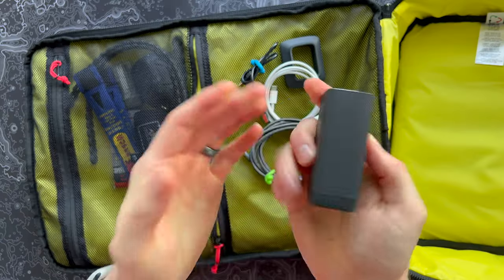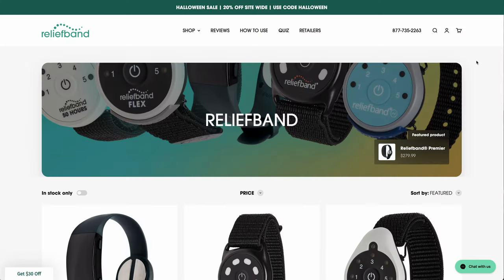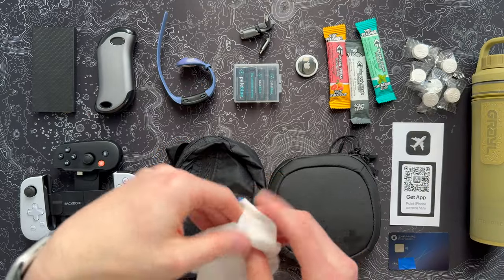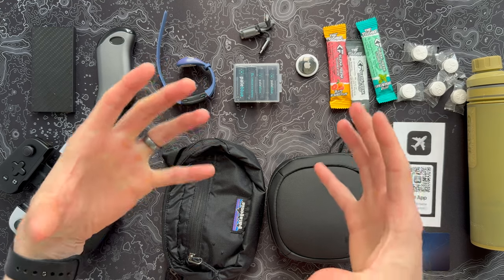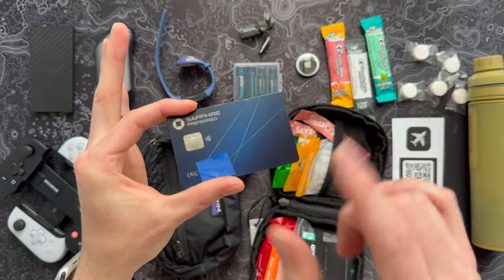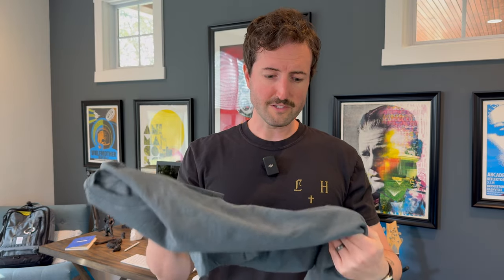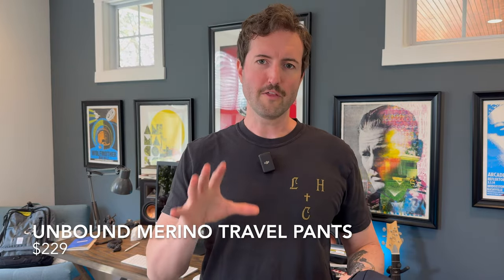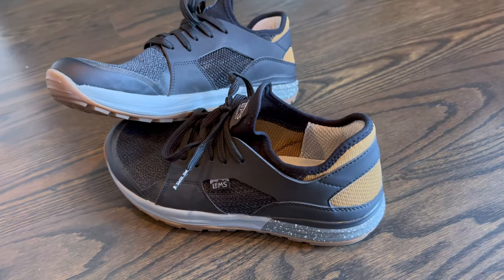Awesome Travel Gear, Gadgets, and Hacks That Will SAVE Your Next Trip - 32 Items!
If you saw my travel EDC video (linked below), you're probably looking for even more upgrades to make your next trip the best one ever.

In this video, we'll cover 32 new items that will keep you comfortable, save you in a pinch, and have a ton of fun (even if you're delayed at the airport).

0:00 Introduction
0:44 Travel Gear and Gadgets
15:42 Crazy Travel Hacks
19:27 Travel Shirts
22:58 Travel Pants
27:11 Travel Jackets
28:58 Travel Shoes
30:19 Conclusion

TRAVEL GEAR AND GADGETS:

Anker 622 Magsafe Charger
Nitecore 10,000mah Ultralight Battery Bank
Zippo Handwarmer Battery Bank
Pale Blue AA USB Rechargeable Batteries
Reliefband Motion Sickness Band
Apple AirTag
Klean Freak Body Wipes
Klean Freak Flusher Bathroom Wipes
Compressed Towel Tablets
GRAYL Ultrapress Water Filter Bottle
Backbone iPhone Game Controller